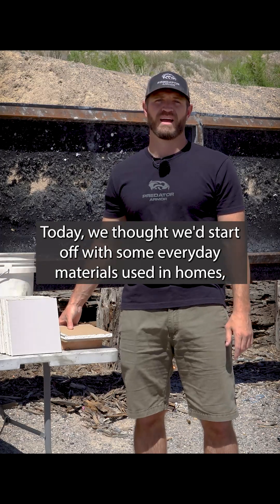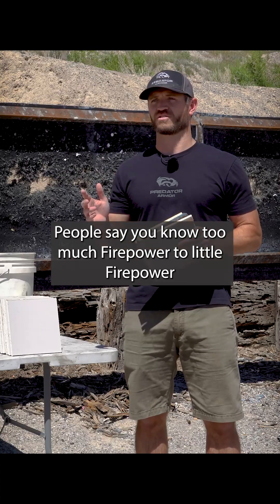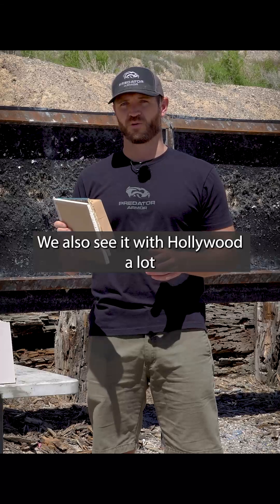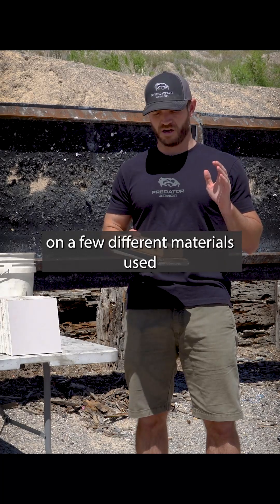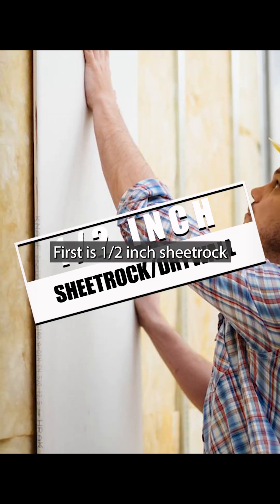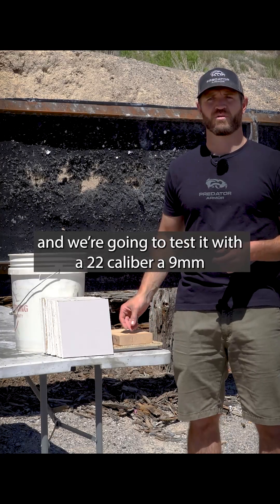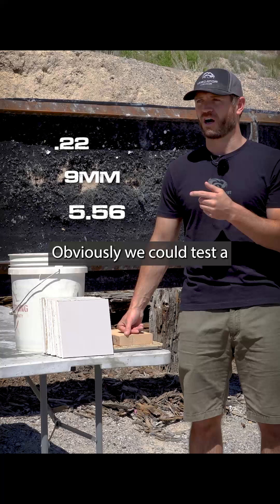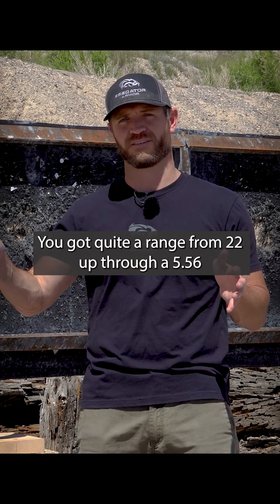Testing Home Materials Against Basic Gun Calibers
🔨 Testing Home Construction Materials To See How Bulletproof They Are!🛡️

Join us in our latest video as we dive into the world of what is bulletproof! Today, we're kicking off our series with an exciting experiment, testing commonly found materials in home construction to see how they hold up against various threats. If you've ever wondered how bullet proof the material in your home is than this video is for you. We break down the "how" and "why" behind making your surroundings safer.

Don't miss out on the amazing results and unexpected surprises!

Curious about the most effective ways to create a bulletproof house wall or room? Watch now to find out!

Watch now!